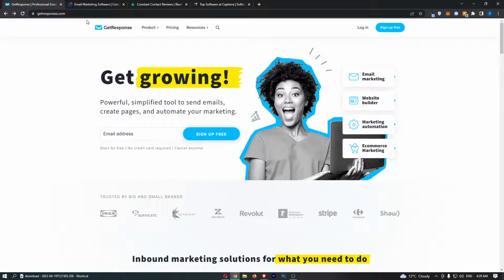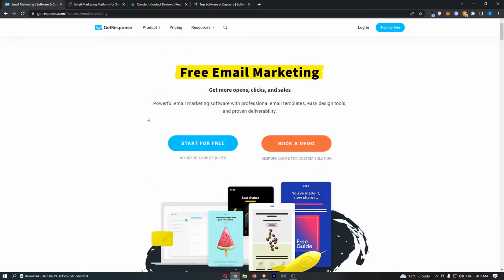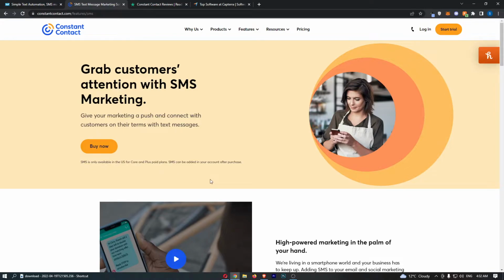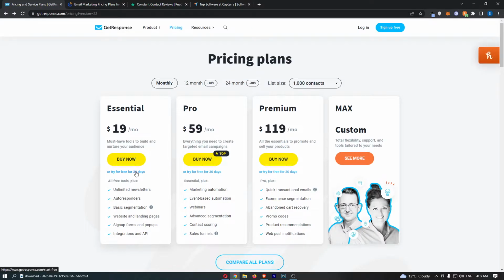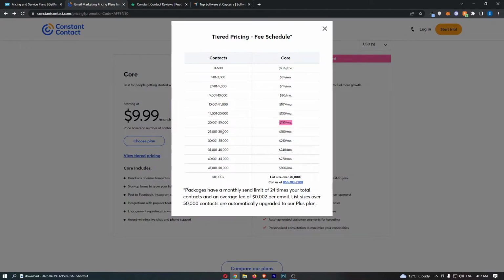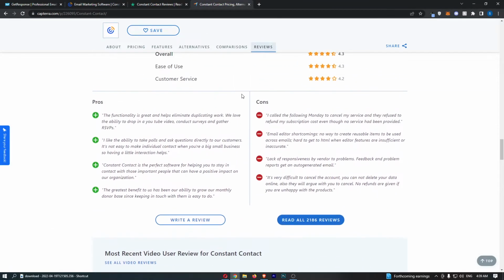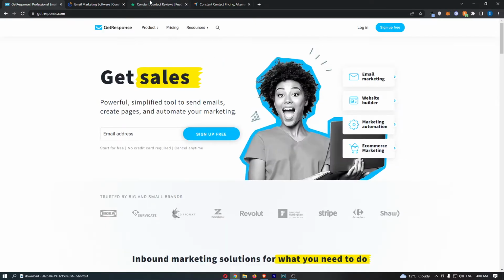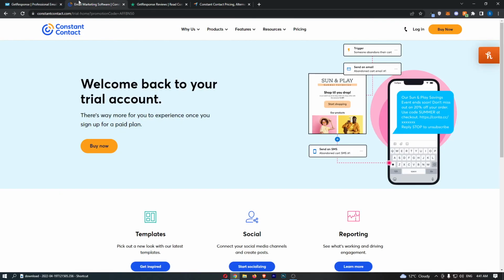Getresponse vs Constant Contact - Which Is The Better Email Marketing Software?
In this video, I'm going to show you everything you need to know about Getresponse vs Constant Contact and which of these two email autoresponders is the better email marketing software